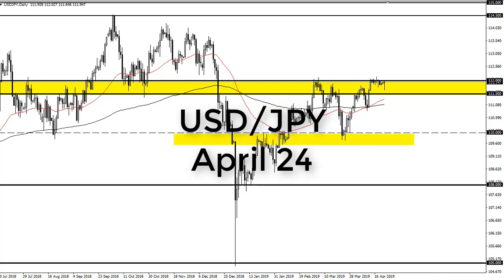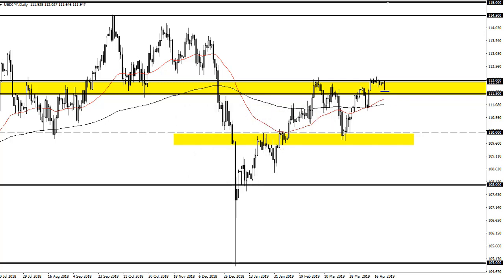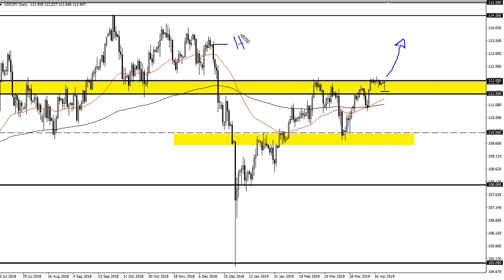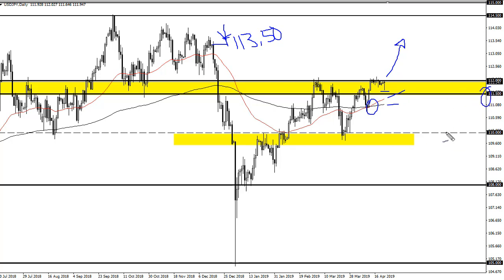USD/JPY Technical Analysis for April 24, 2019 by FXEmpire.com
The US dollar initially fell during trading on Tuesday but did find a bit of a bit against the Japanese yen later in ... For the full article go - USD/JPY Forecast April 24, 2019, Technical Analysis.